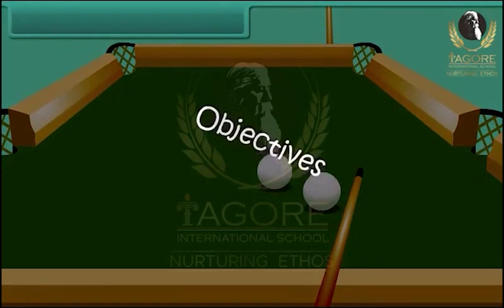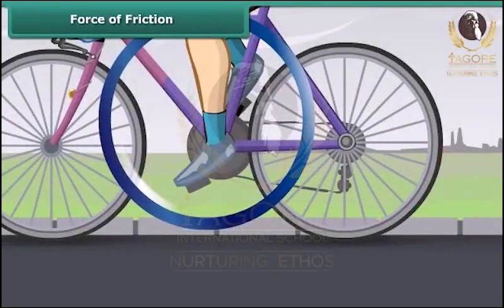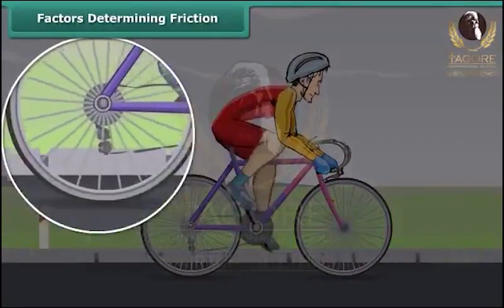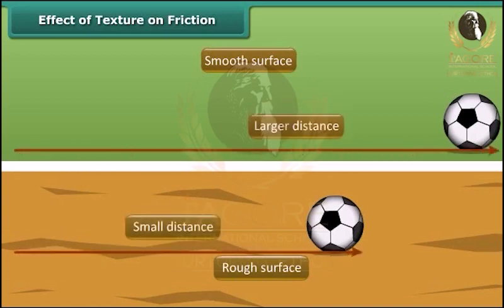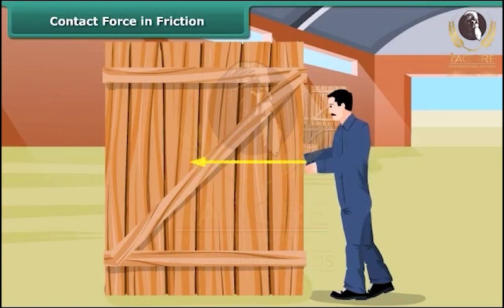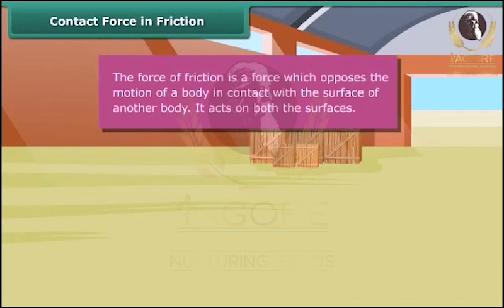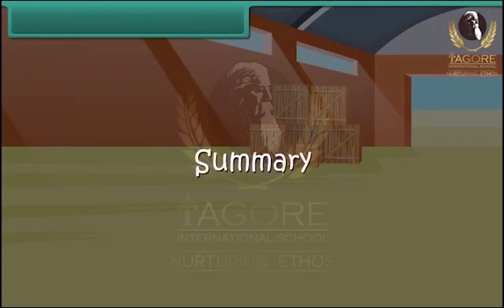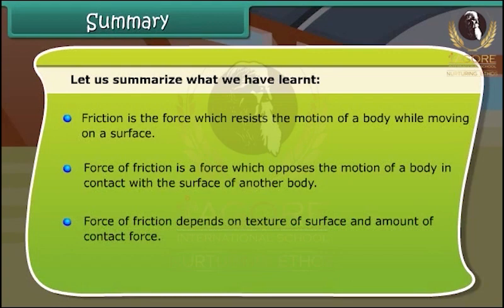Class 8th || Science || Friction || Tagore International School, Sakri, Bilaspur